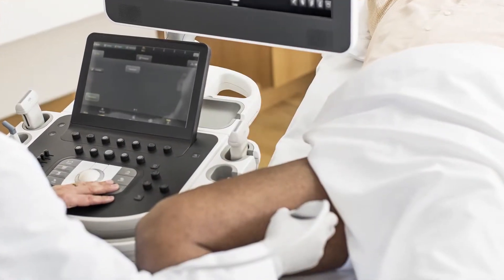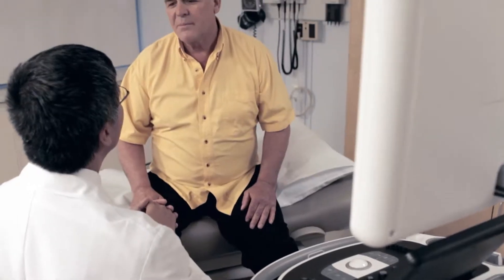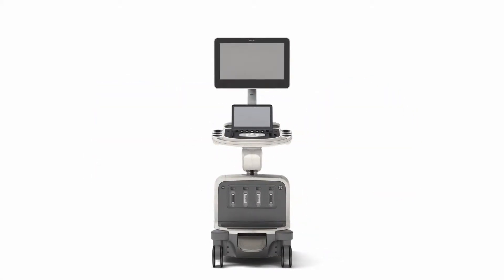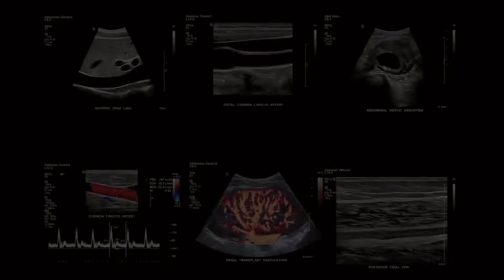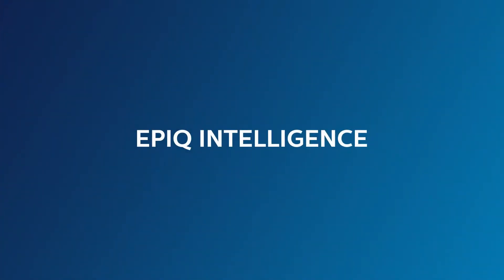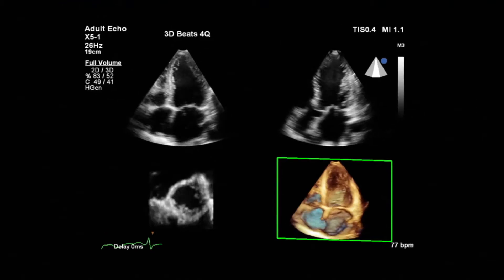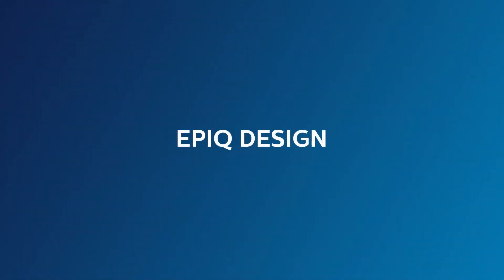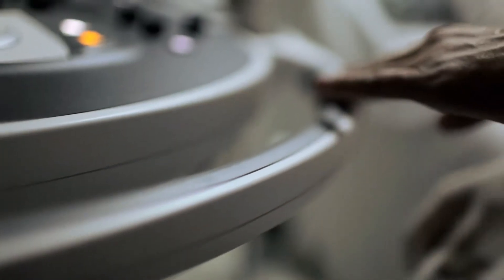A new era in vascular ultrasound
Philips' new EPIQ platform delivers extraordinary image resolution and detail with our most powerful architecture ever applied to ultrasound imaging.